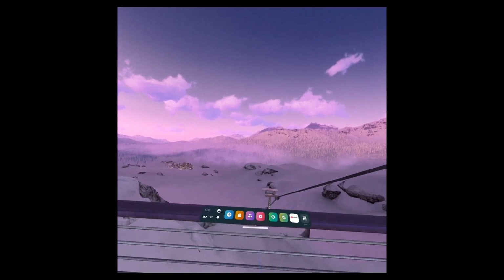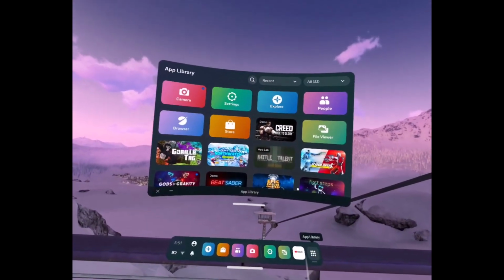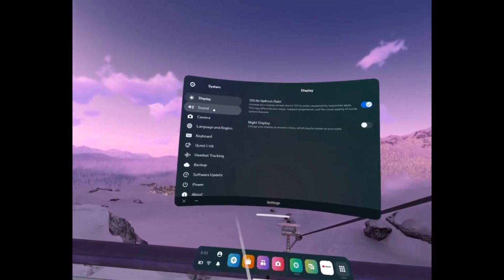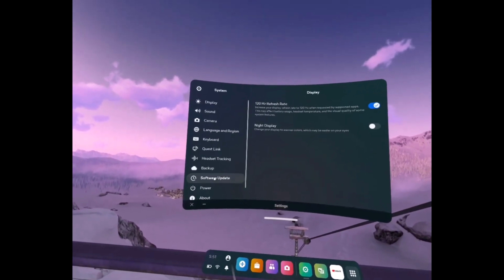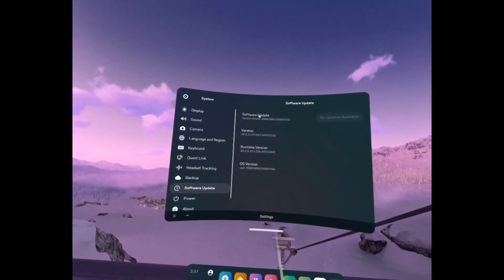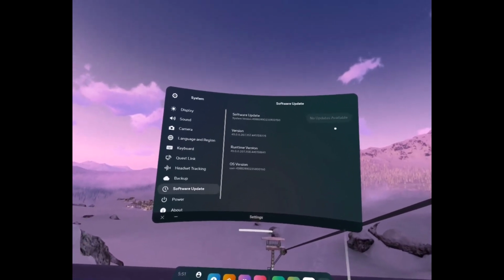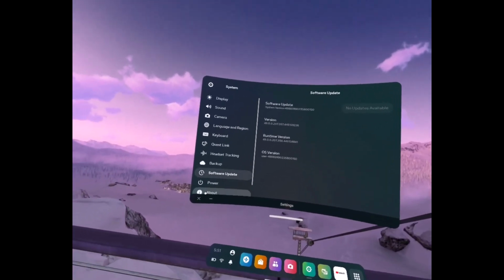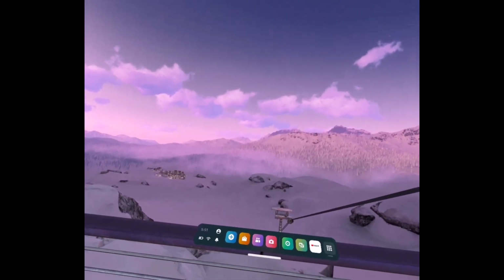How to Update Your Oculus Quest 2 to the Latest Version !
This video guides you through an easy step-by-step process to update your Oculus Quest 2. So make sure to watch this video till the end.

~ Chapters:
0:00 Introduction
0:15 Update Your Oculus Quest 2
0:48 Conclusion